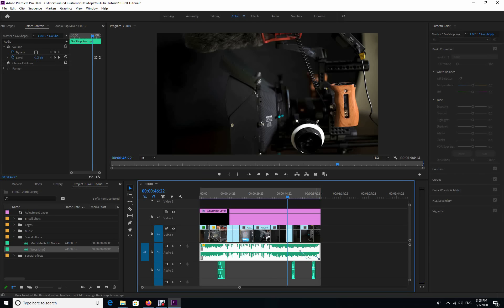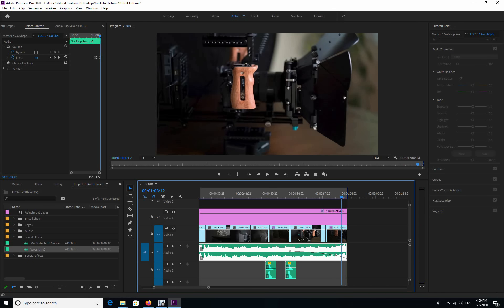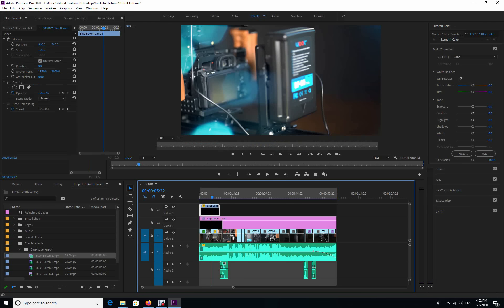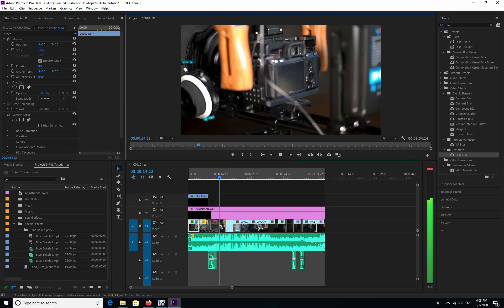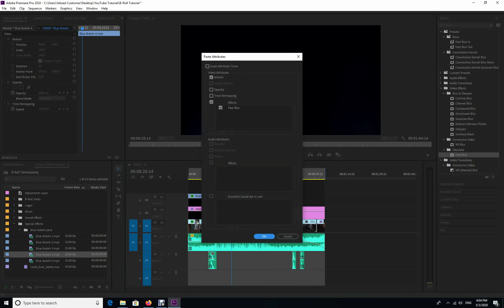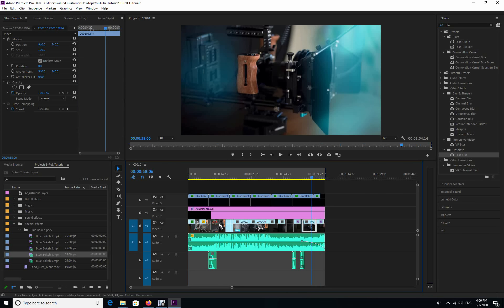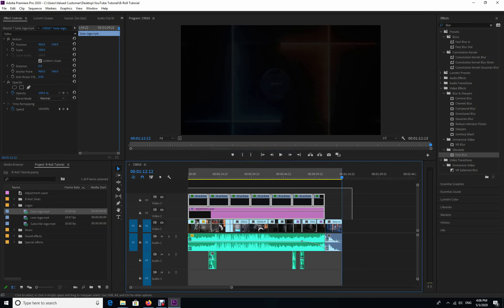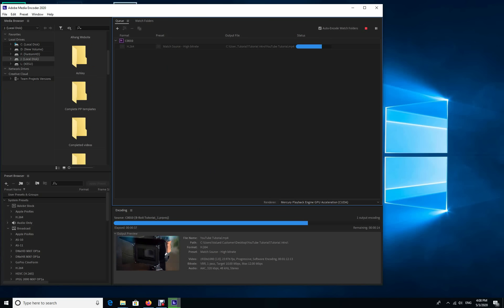Premier Pro Tutorial How to turn a 20 min footage into a 1 min Cinematic B Roll Part # 4 of 4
Gear I used to create this tutorial:
Equipment:
Sony a7RIII
Sony a7III
Powerextra 190Wh (13400mAh) V Mount/V-Lock Battery
GVM Lighting
Sony SEL85F18 85mm F/1.8-22 Medium Lens